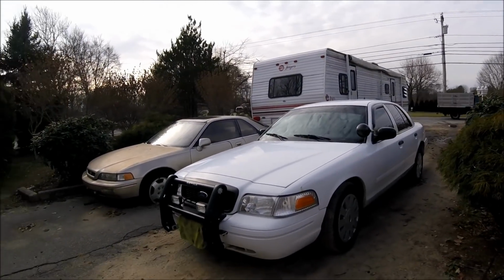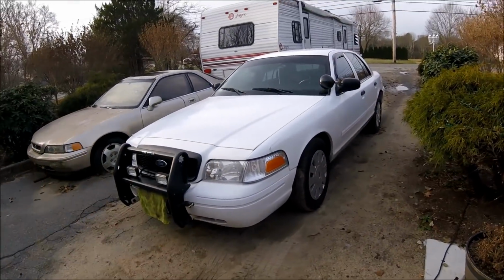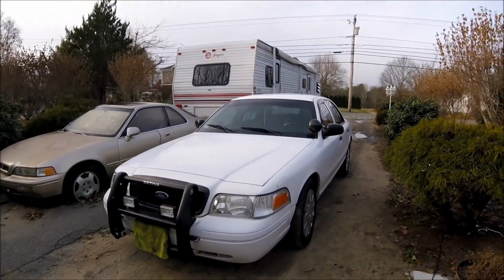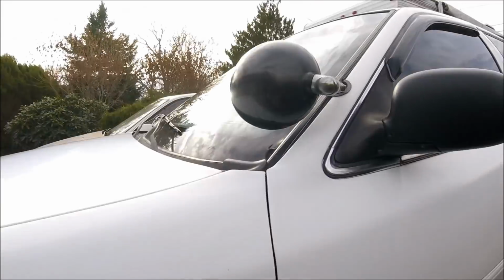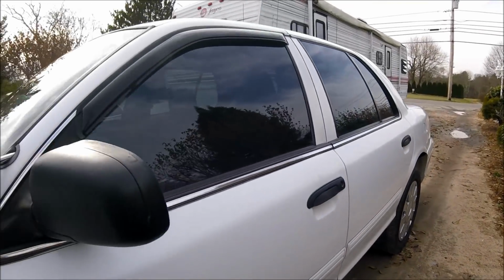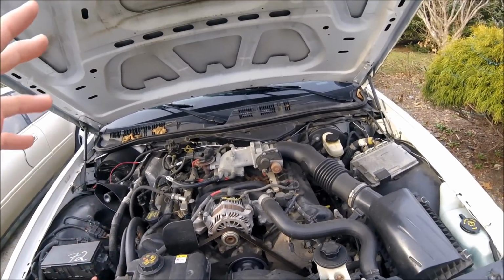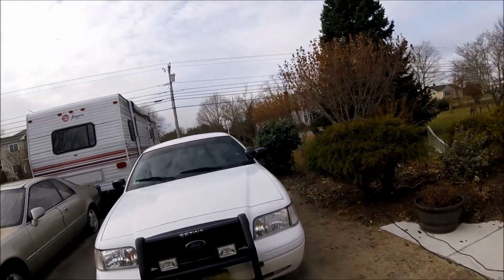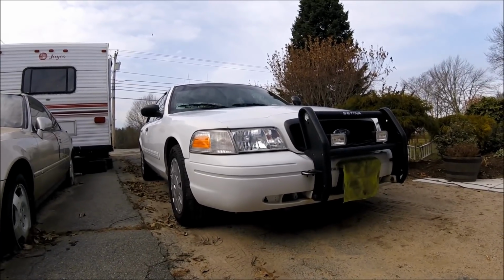What to look for when buying an ex cop car!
Quick little video for all those who asked me in the past what you should look for when buying an ex cop car. All the things I mentioned are pretty self explanatory but i hope you guys learned a little something!
And remember stay safe, have fun and DON'T DO ANYTHING STUPID!